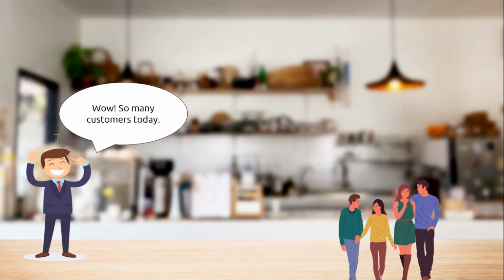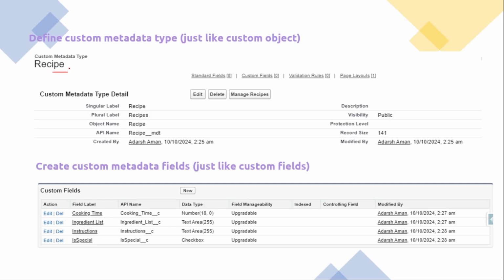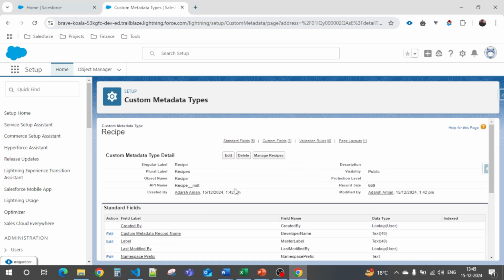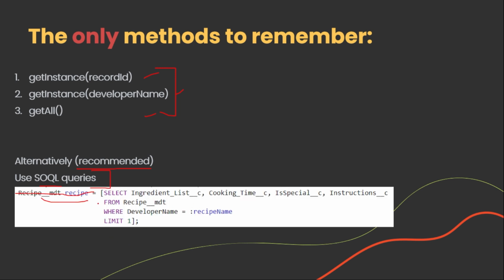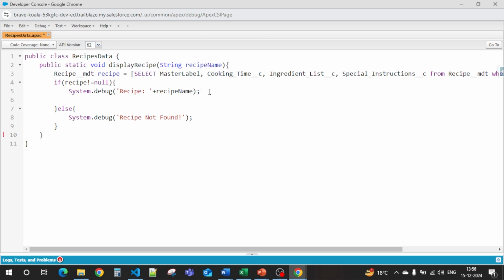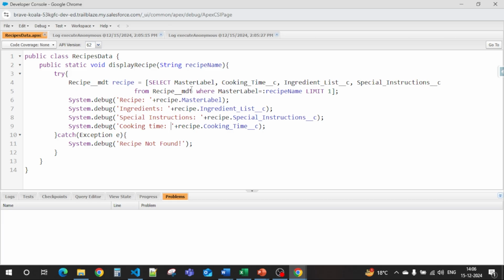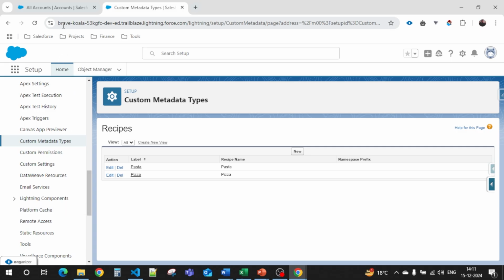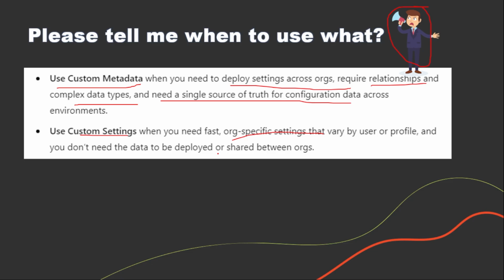Learn Custom Metadata Types in Salesforce with real time scenarios - 2024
Are you ready to learn Custom Metadata in Salesforce with real-time scenarios? The topics that we covered in this video:
1. Recipe Book Analogy
2. Definition of Custom Metadata and hands-on.
3. How to query custom metadata?
4. Key features and differences with Custom Settings